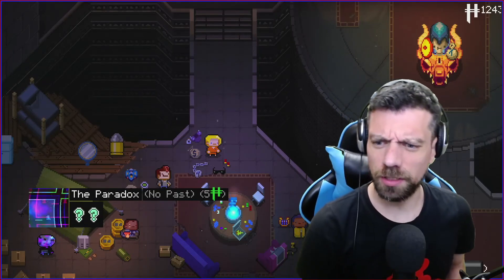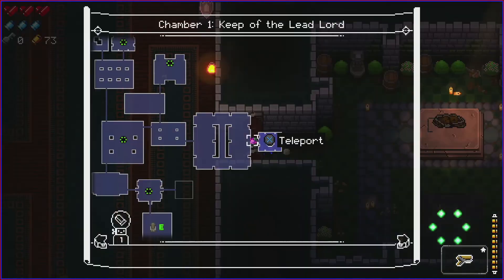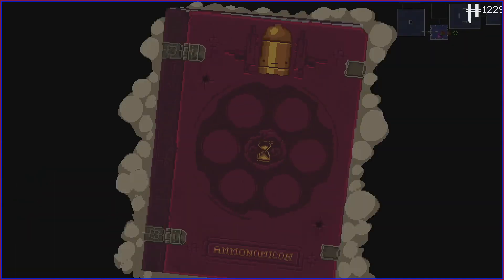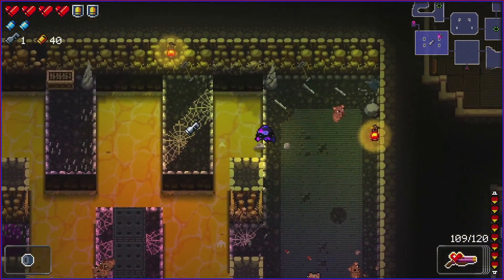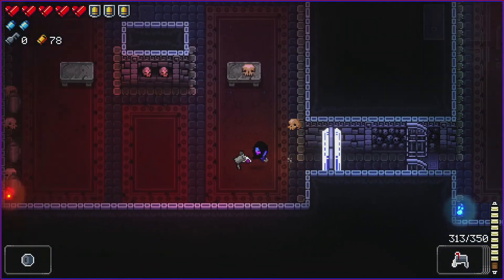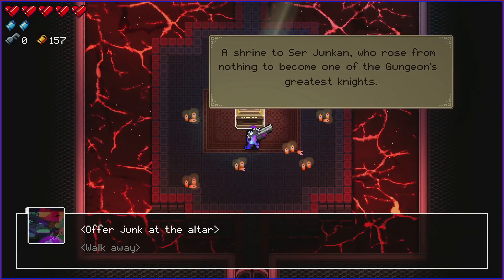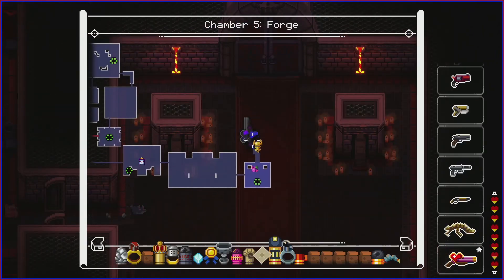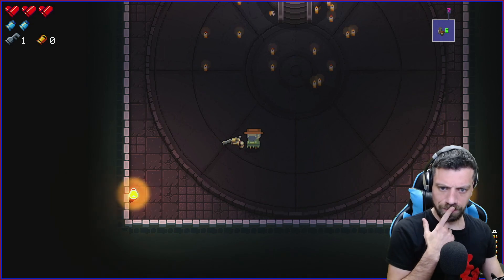First Paradox Run/Unlocking The Gunslinger(Part 1/2) - Normal Mode - Enter The Gungeon - #19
Enter the Gungeon is a fast-paced bullet hell shooter with roguelike elements, and is therefore often compared to The Binding of Isaac and Nuclear Throne.
The player chooses one of four protagonists named the Marine, Convict, Pilot, and Hunter (more can be unlocked as the game progresses), all of whom have different special abilities, such as calling for support or lockpicking chests. A second player is able to join in for co-op mode and control a fifth character (The Cultist).
While the player descends the Gungeon, they are set to go through multiple floors, each with a random number of rooms in it. While the rooms are pre-defined, the constellation of rooms in a floor, the enemies that appear in the rooms, and treasure are procedurally generated. Each room contains a set of enemies, which vary in strength, endurance, and attack behavior, where the attack can range from simple, straightforward shots to a complicated mixture of shots fired at the same time.
The player may dodge attacks by performing a dodge roll, which was inspired by the Souls series of video games, and are invulnerable during the action, or alternatively flip tables and use them as covers, although tables can be destroyed if they are shot at. The player has a limited number of "blanks" for each floor that can be used to eliminate all current projectiles and dealing 10 damage to all enemies in that room, certain items add buffs to "blanks".
To defeat enemies, the player must use guns, which can be found in chests, won by defeating bosses, or bought at shops scattered around the floors in the Gungeon. The game features over 300 different guns and items that can be combined to achieve more powerful effects called "Synergies" that were added in the "Advanced Gungeons & Draguns Update".
At the end of each floor, a boss awaits the player; beating the boss grants the player a gun or item and currency to spend at shops and unlocks the next floor.

As the player progresses through multiple playthroughs, they may encounter non-player characters that can be rescued from the Gungeon.
Once rescued, these characters take residence at the Breach, a safe level above the Gungeon, and where the player, prior to starting a new playthrough, can spend a type of in-game currency earned from boss fights to permanently unlock special items that will then have a chance of appearing within the Gungeon for all subsequent playthroughs.
In the game's "A Farewell to Arms" update, a new game mode, Rainbow Mode, assures that each level will contain one rainbow colored chest with a collection of guns in it, but the player can only select one gun from those, and no other chests will be offered; this mode was inspired by self-regulated gameplay popularized within the game's community.

Enter The Gungeon(2016),developed by Dodge Roll and published by Devolver Digital.
Available on Microsoft Windows, OS X, Linux, Playstation 4, XBox One, Nintendo Switch, Stadia
Played on Playstation 4 Pro.